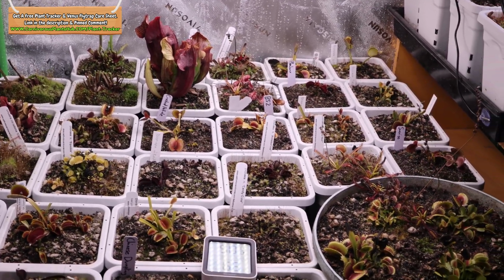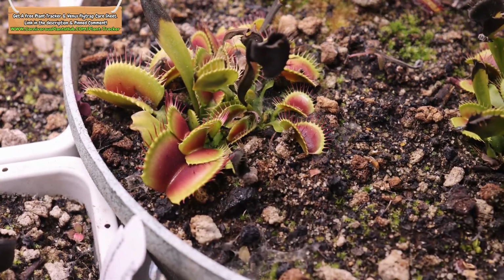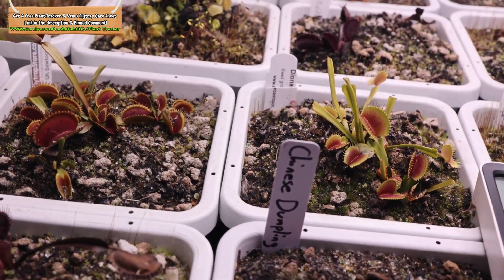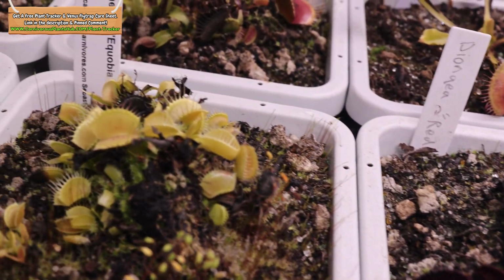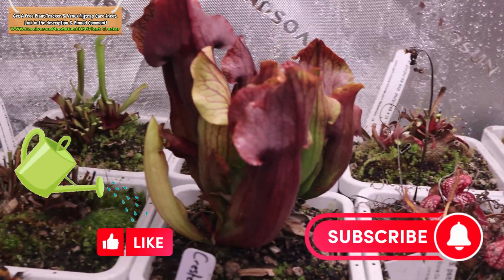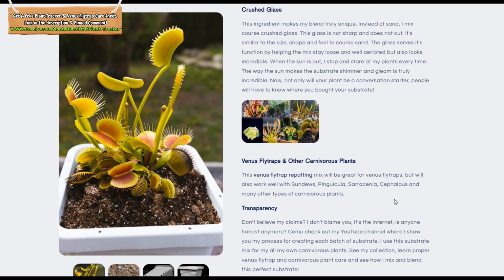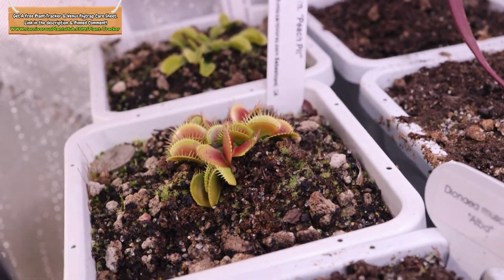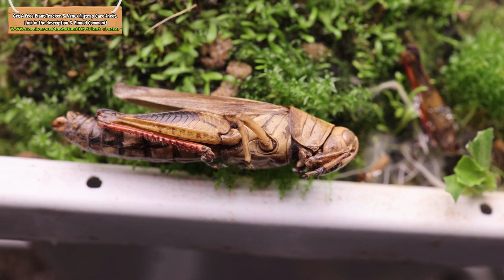Venus Flytrap Dormancy Update + Tips To Survive The Winter Cold (Updated 2025)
Find out how my venus flytraps and sarracenia are doing deep into the dormancy season!

You Can Support My Small Business Below

Buy carnivorous plants from the most trusted and experienced carnivorous plant nursery around. Click below to explore their wide selection!

Lights For Wire Shelfing
Barrina 2ft Grow Light
Barrina 4ft Grow Light
Wire Plant Shelf I Use

Carnivorous Plant Supplies & Equipment
My Favorite Mister
Tweezer & Scissor Kit
Test Tube Kit
Test Tube Rack